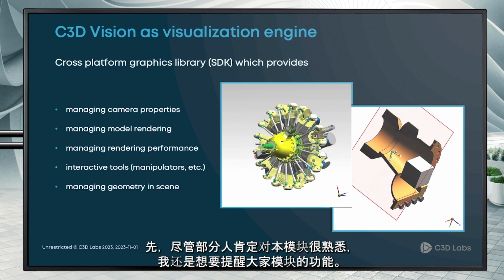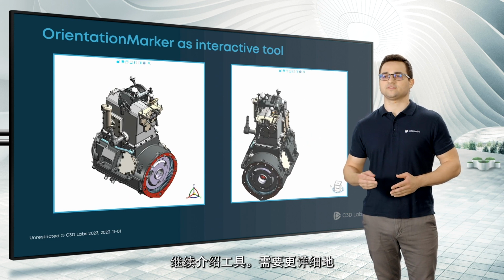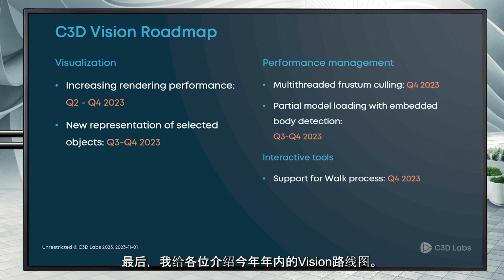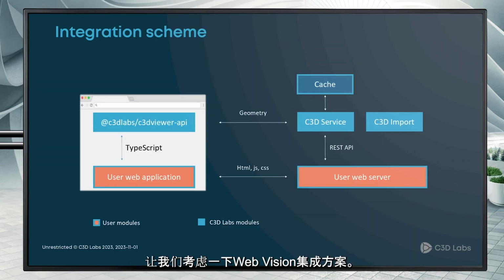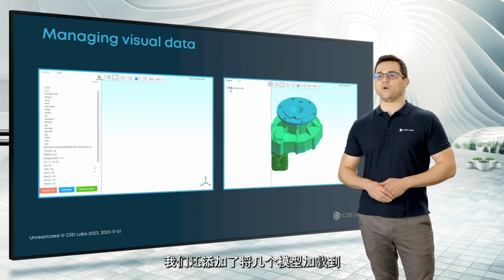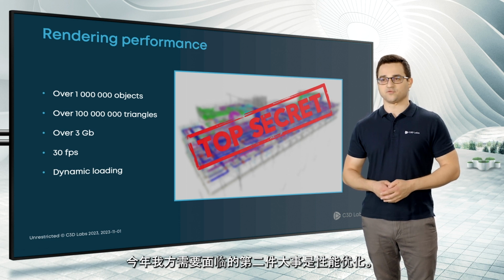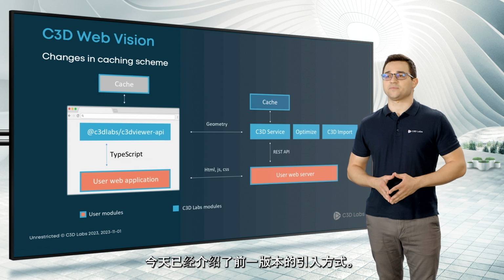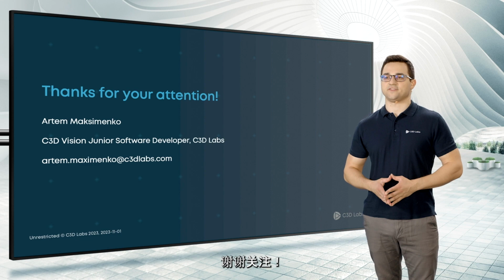C3D Visualization: New Functionality and Plans for Development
C3DevCon 2023, the international online conference by C3D Labs, took place on November 1.

Artem Maximenko, Junior Software Developer, C3D Labs, gave a brief overview of two C3D visualization components - Vision and Web Vision, showed their new and improved features, and presented their roadmaps.

The event was designed for developers who make engineering software products with C3D geometric kernel, or who are interested in 3D modeling. Key C3D experts presented the benefits of C3D Toolkit and their plans for further development.